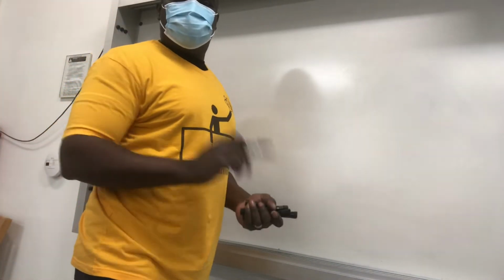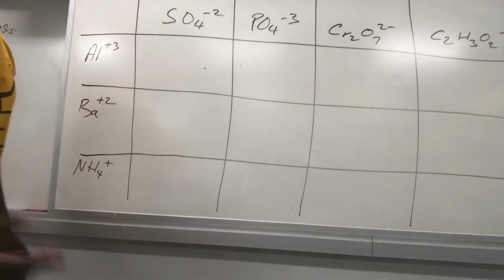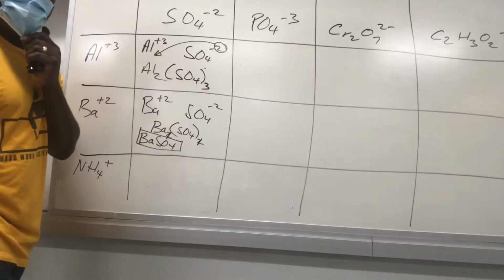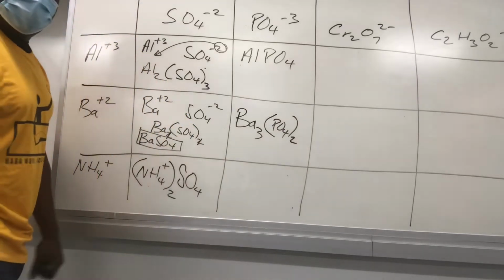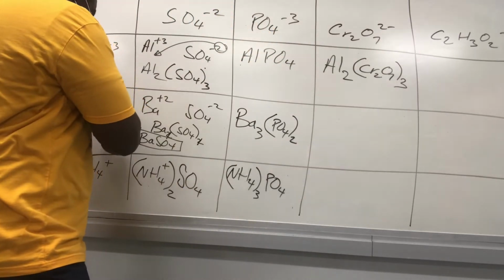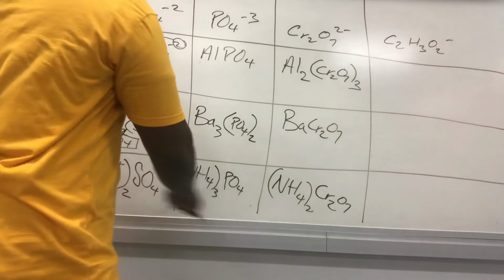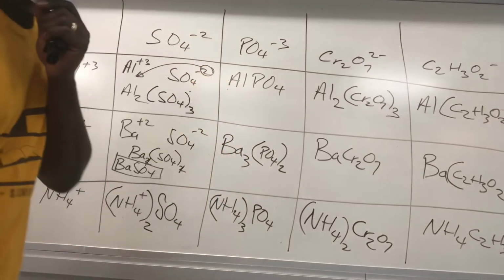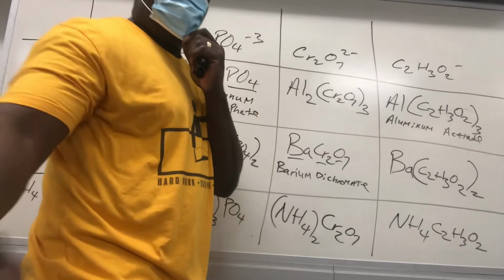Ternary ionic compounds formula writing(ionic compounds with polyatomic ions)